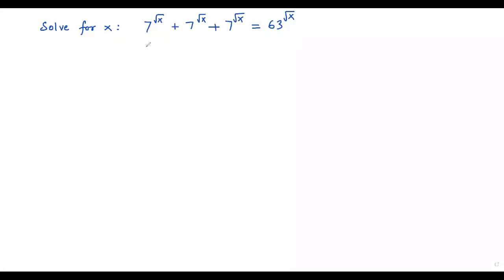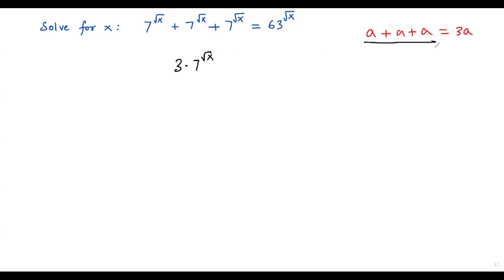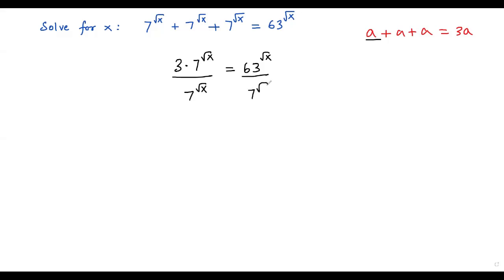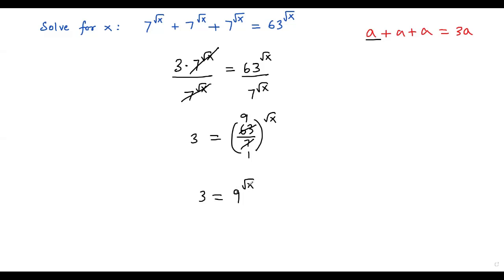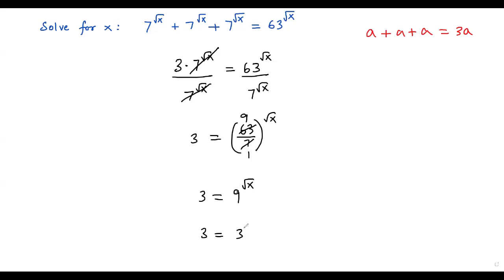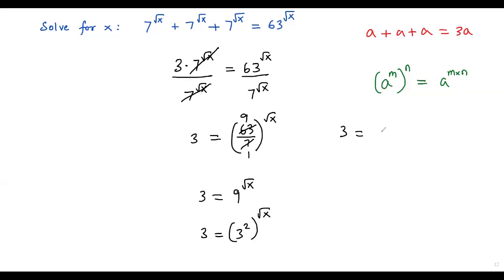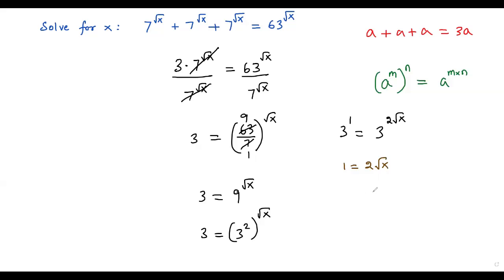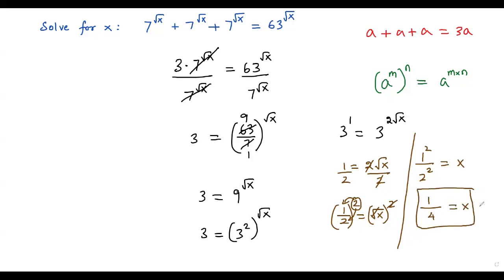Solving Exponential Equation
Solve for x :

7^√x + 7^√x + 7^√x = 63^√x